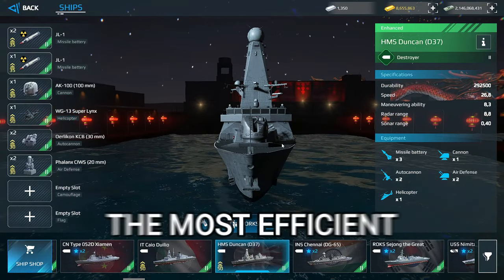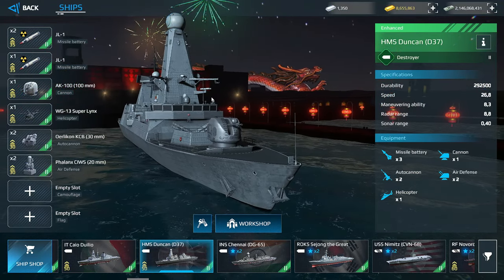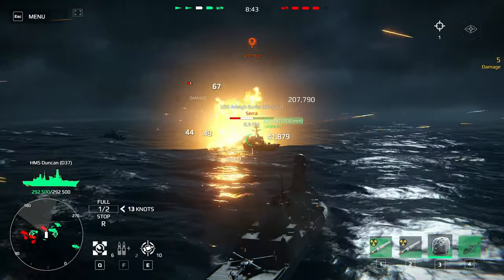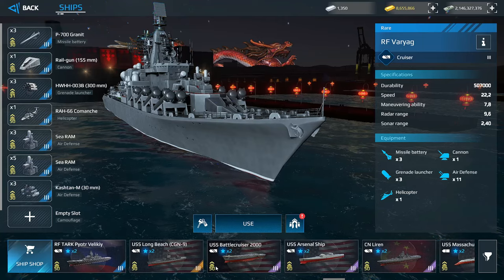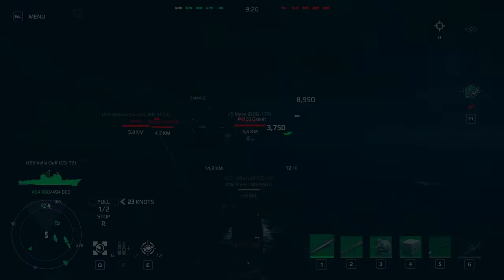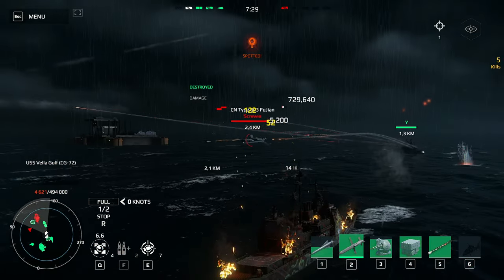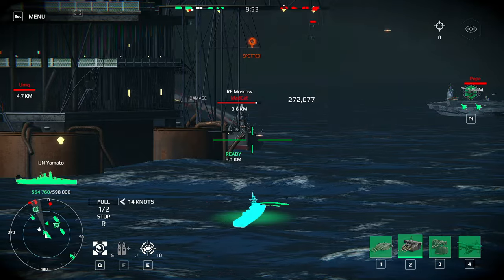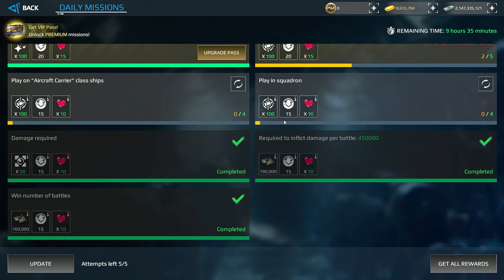Ultimate Free To Play Guide In Modern Warships - How to lvl up fast 2024 - Best Tier 2 Ship